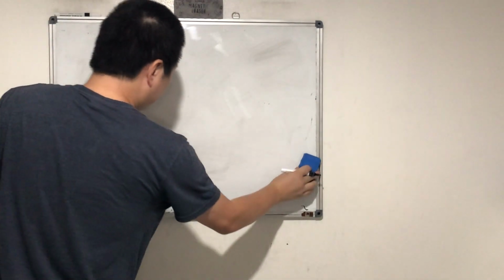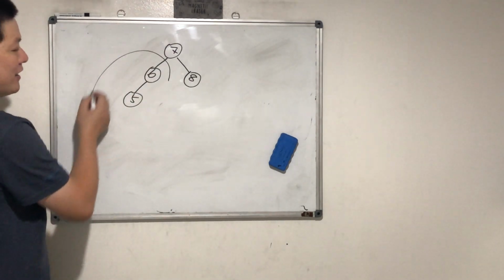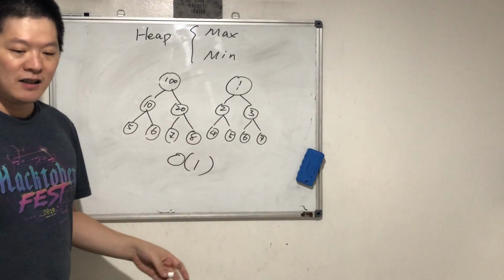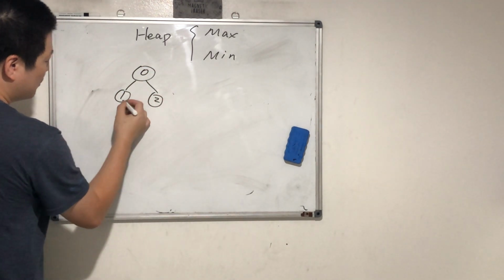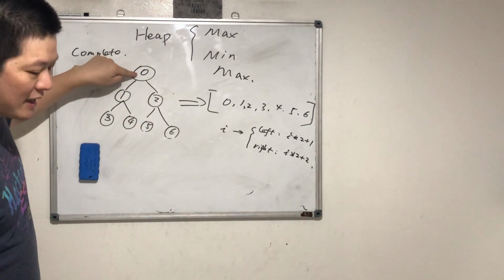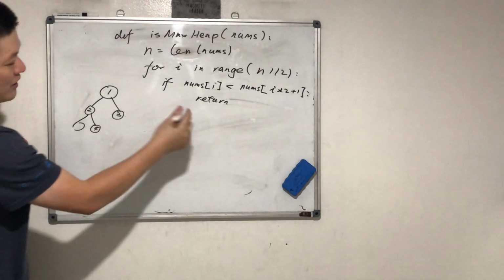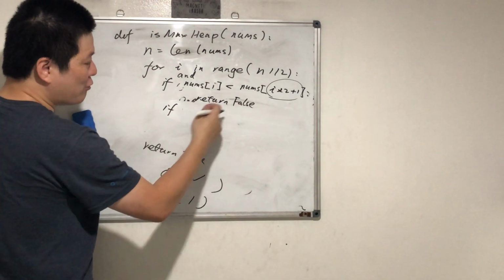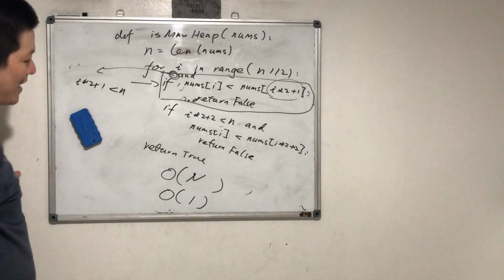Day 259 - Teaching Kids Programming - How to Verify a Max Heap?